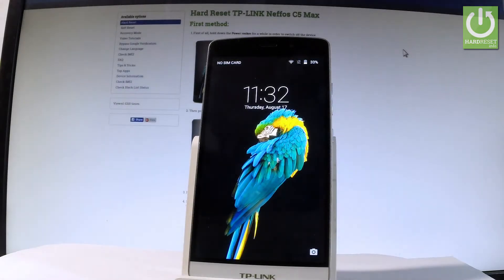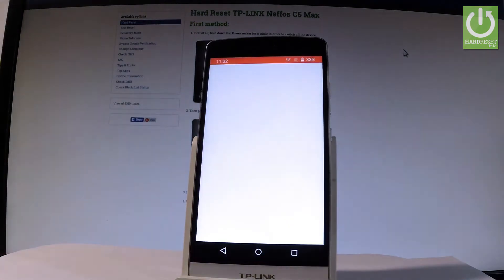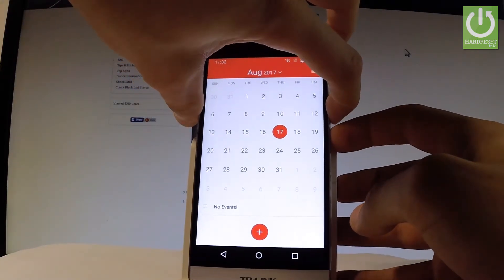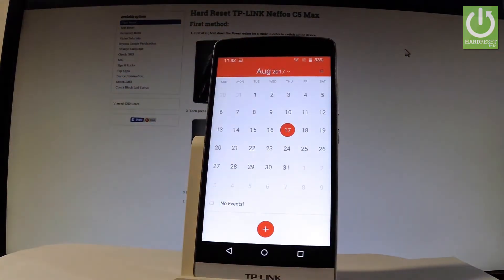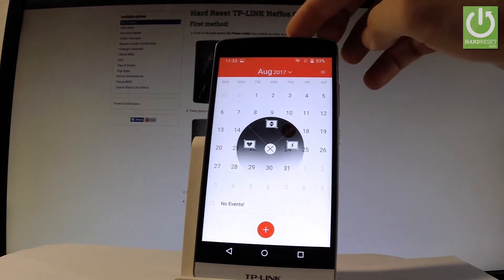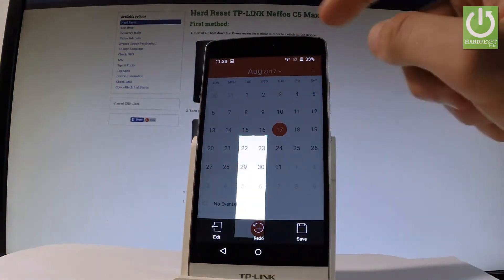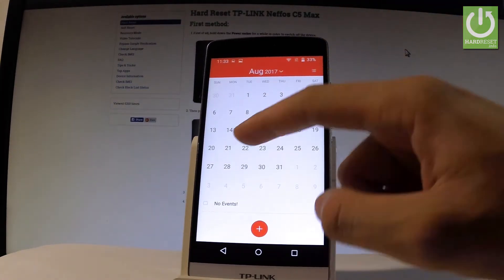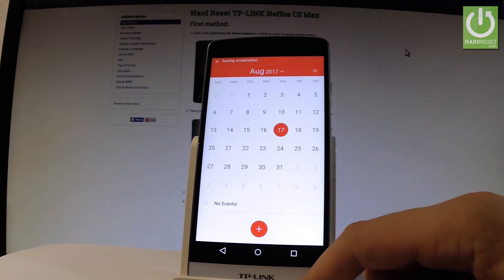How to Take Screenshot in TP-LINK Neffos C5 Max - Capture Screen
How to take screenshot in TP-LINK Neffos C5 Max? How to capture screen in TP-LINK Neffos C5 Max? How to save screen in TP-LINK Neffos C5 Max? How to edit screenshot in TP-LINK Neffos C5 Max?

We are presenting the way of taking screenshot in TP-LINK Neffos C5 Max. Afterwards you will see how to find the screenshot folder when you can share, edit or delete taken screenshot.